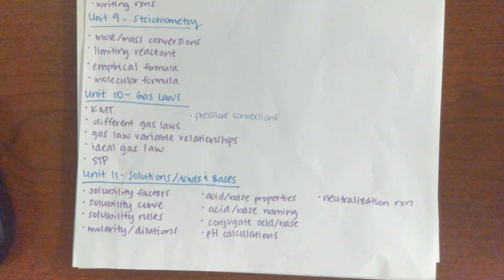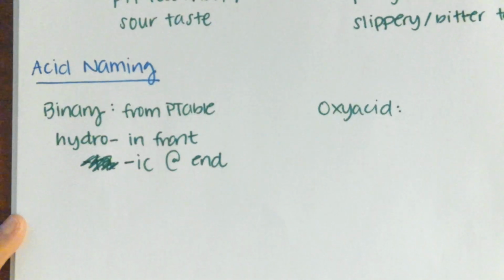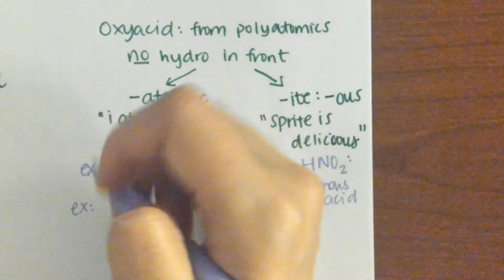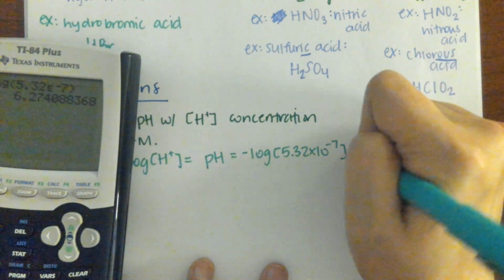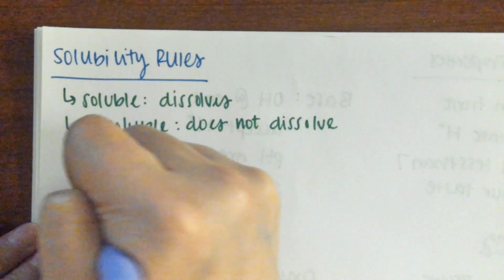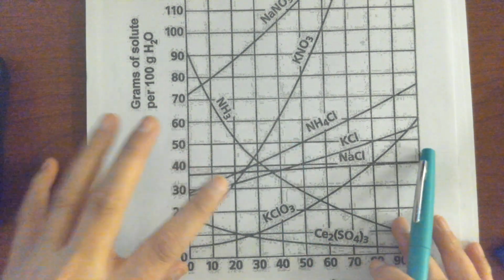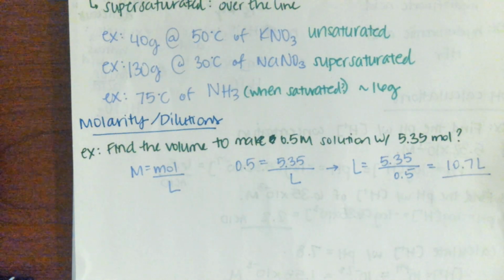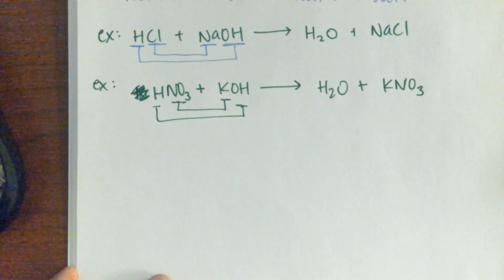Part 5: Solutions and Acids/Bases